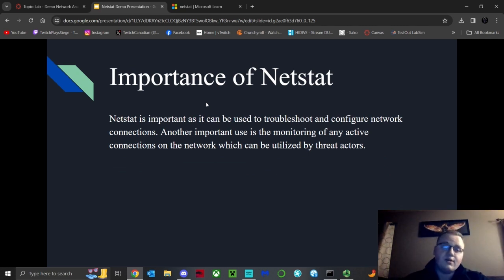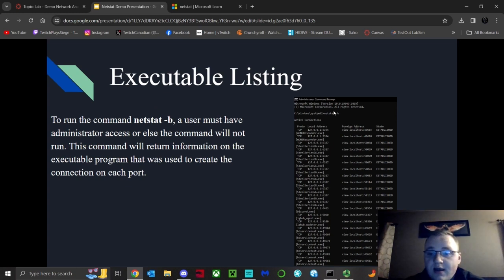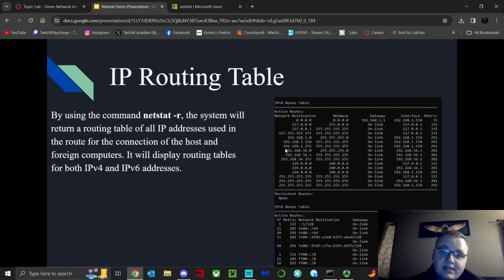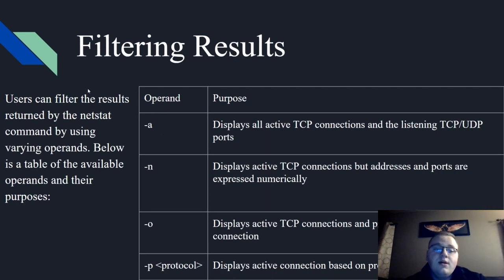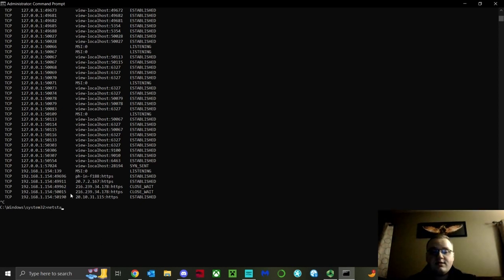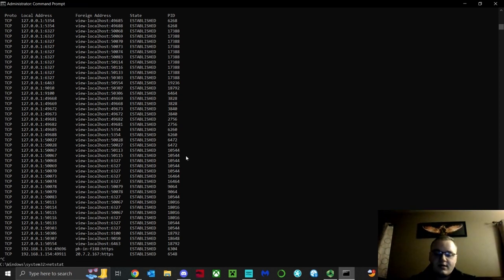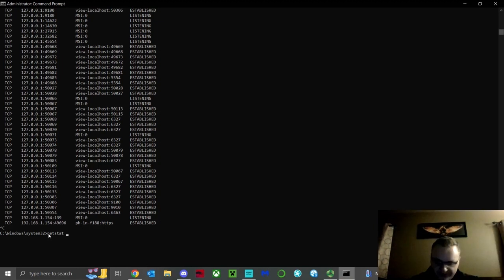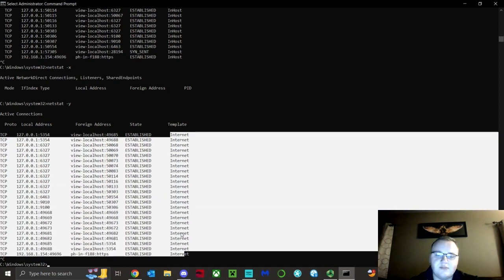Netstat Demo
A presentation of the command line tool netstat and a demonstration on using the tool. Made for my CSIA330 class.